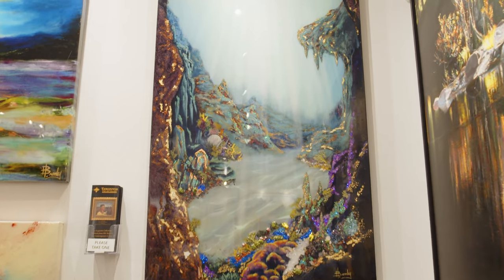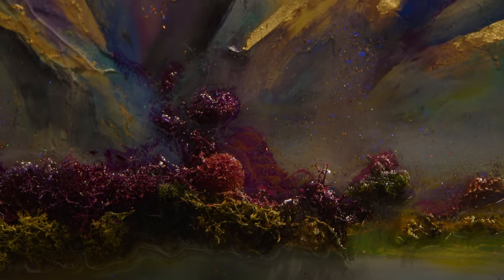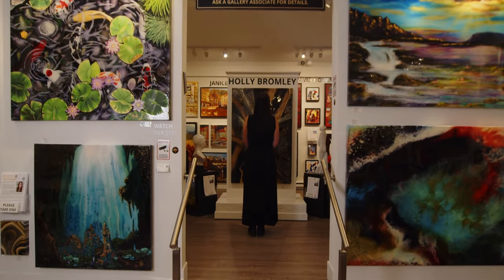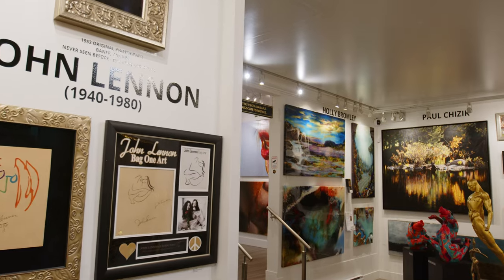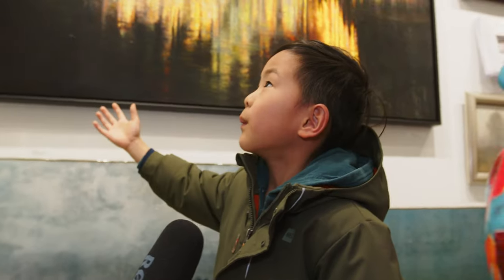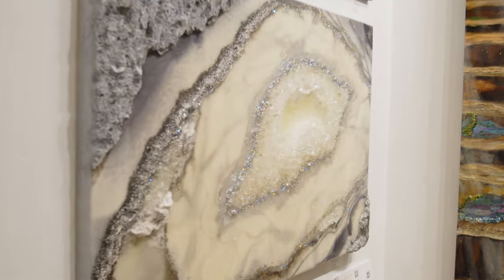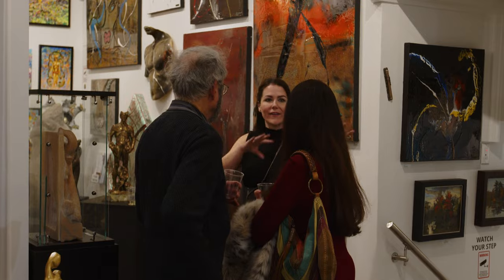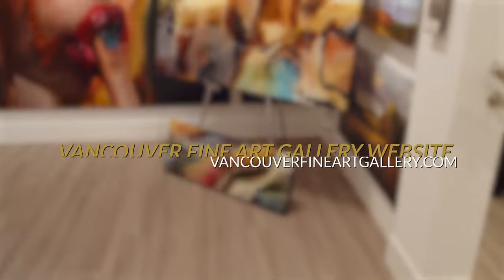Canadian artist Holly Bromley exhibition opening at Vancouver Fine Art Gallery.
We are delighted to announce the opening event for artist Holly Bromley on Feb 23rd, 2023.
It's our first event of 2023; Join us for an evening with Holly Bromley and experience the intricate details of her newest pieces.